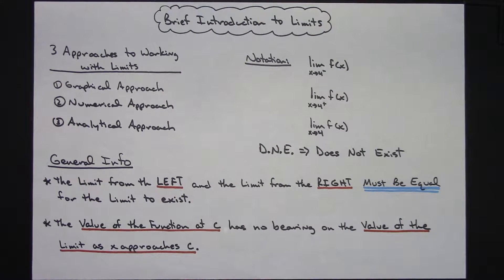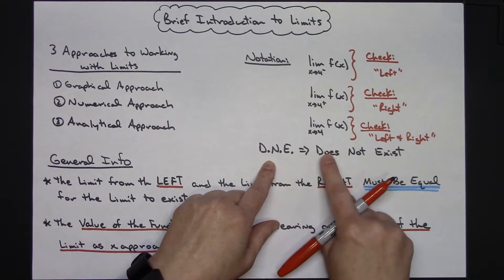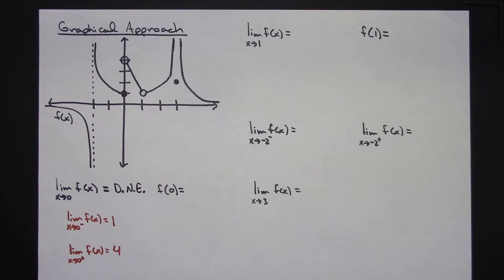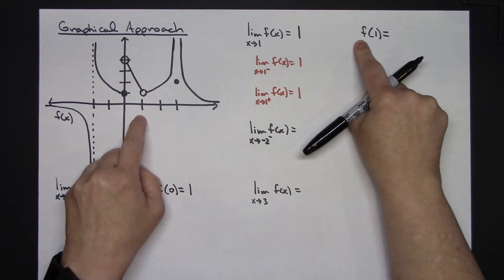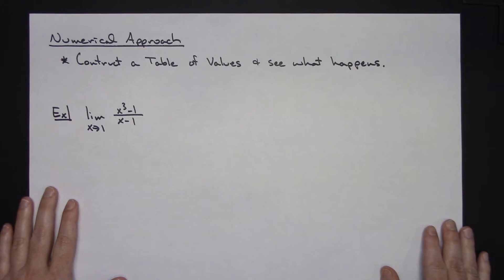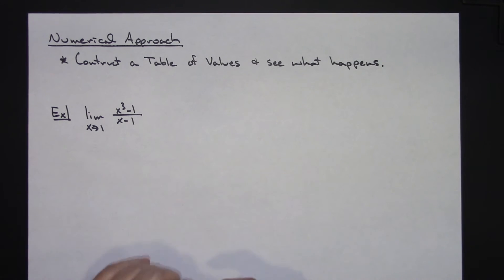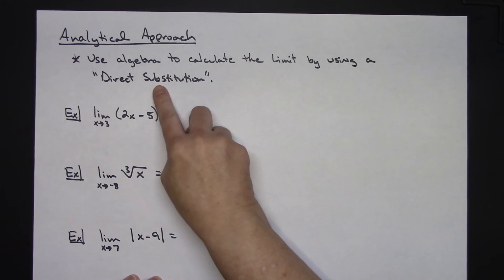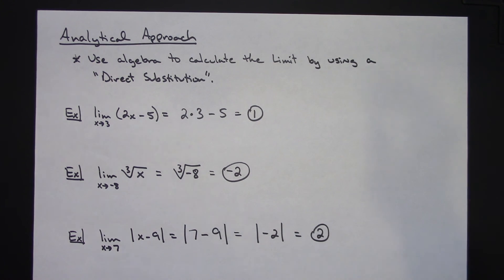Brief Introduction to Limits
This video is a very brief introduction to limits.  It takes a look at limit notation, explaining the difference between one-sided limits and two-sided limits.  It also goes through three different approaches for finding a basic limit (a graphical approach, a numerical approach, and an analytical approach).